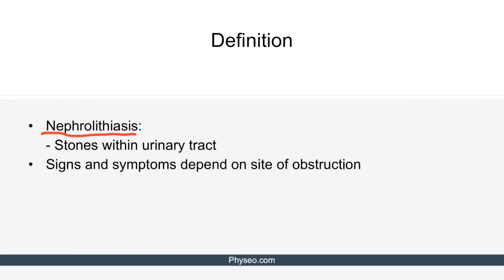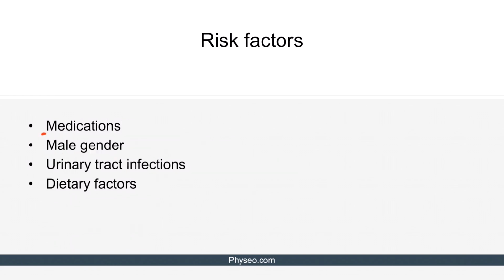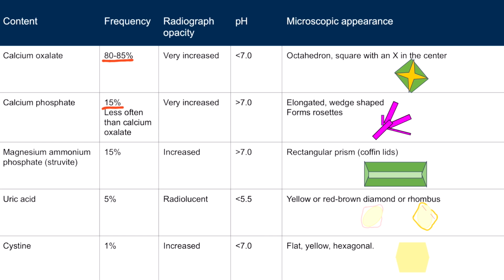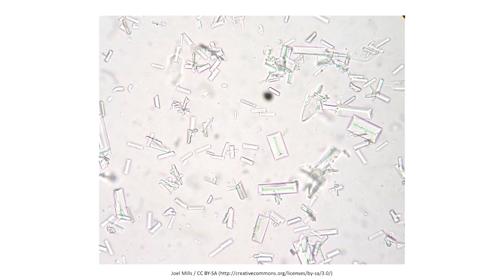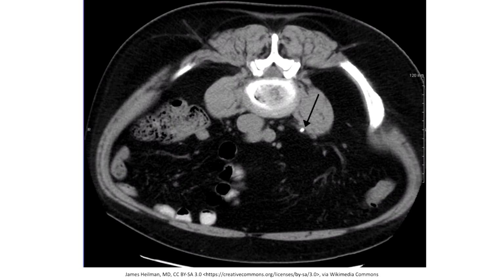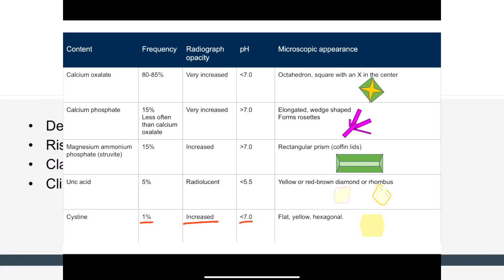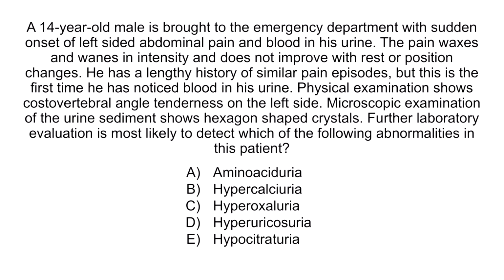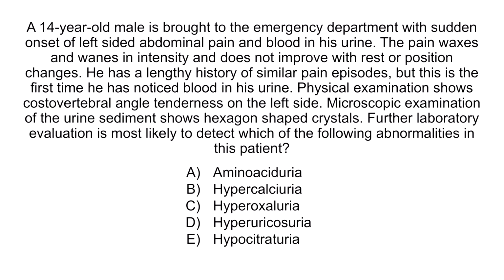Nephrolithiasis:Risk factors, Classifications, Clinical features